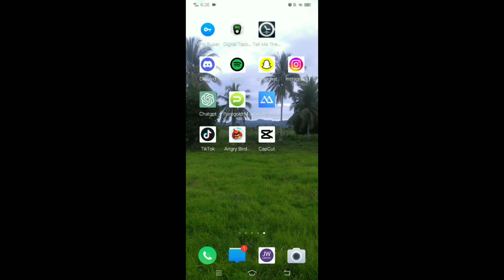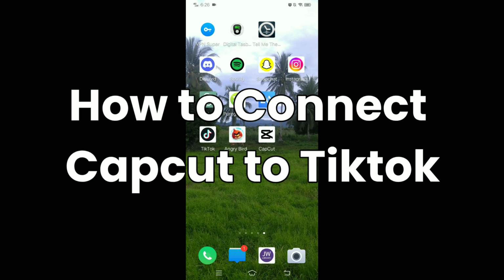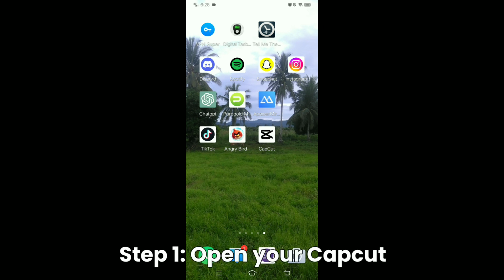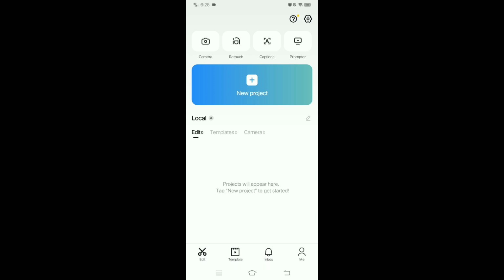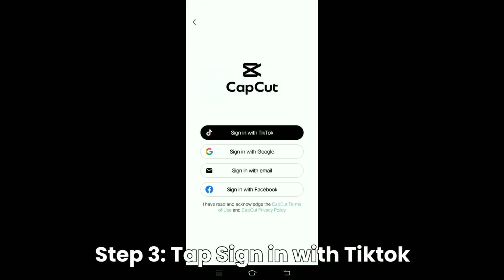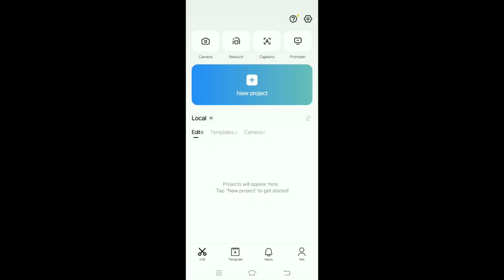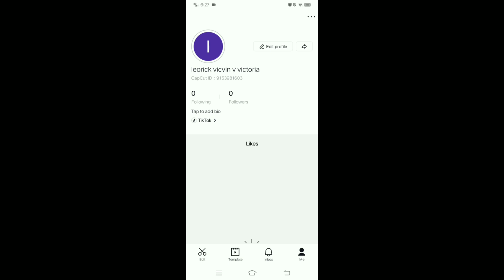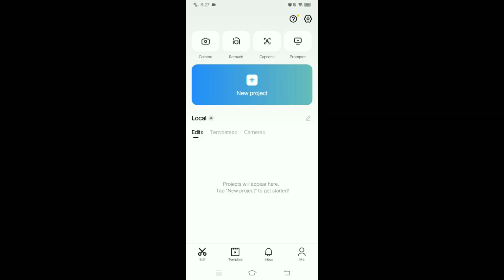How To Connect CapCut With TikTok (2023)